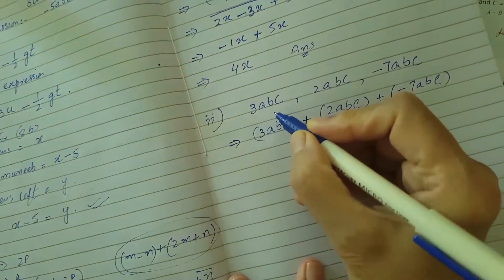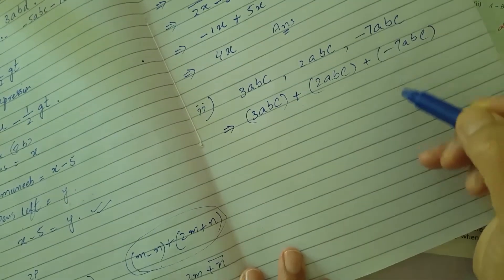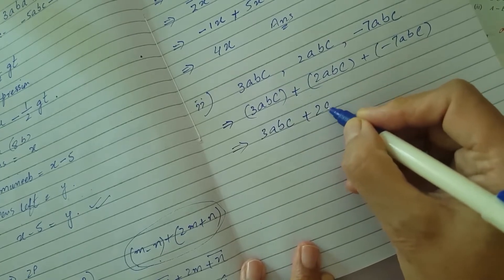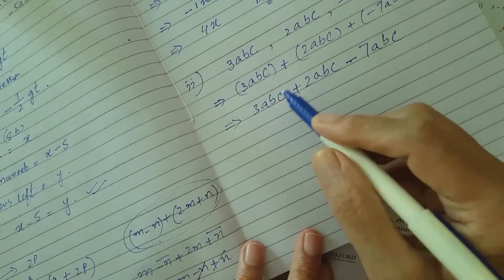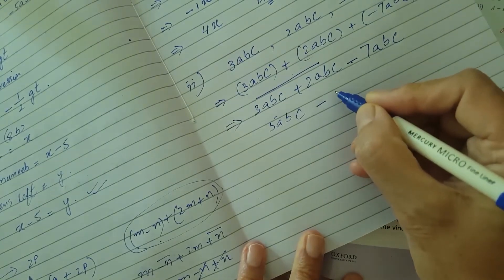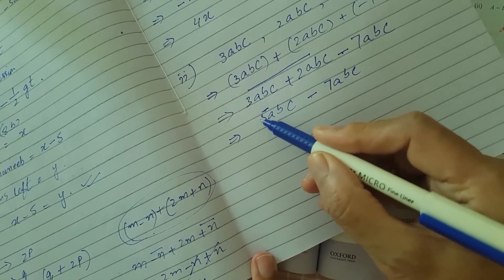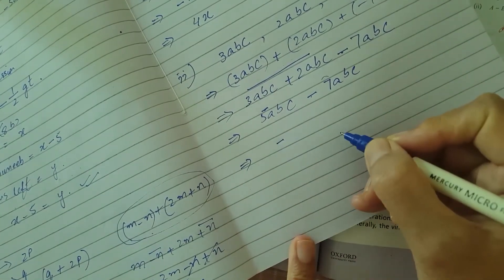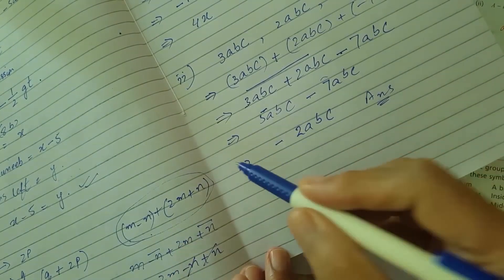Exercise#8b | Question 2 (ii) | Chapter#8 | introduction to Algebra | Class 6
In this video you will find the solution for addition of algebraic expressions.
Dated: June 5, 2020